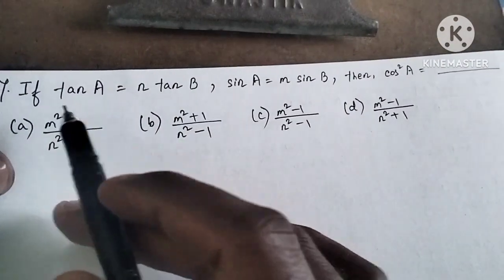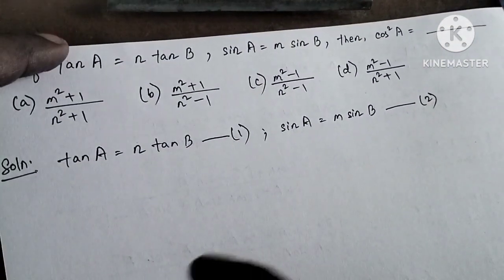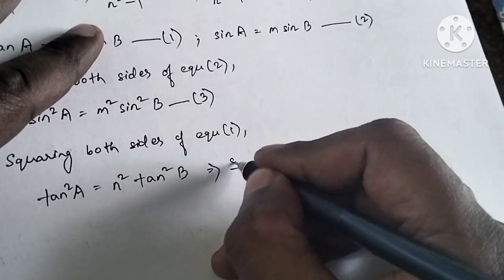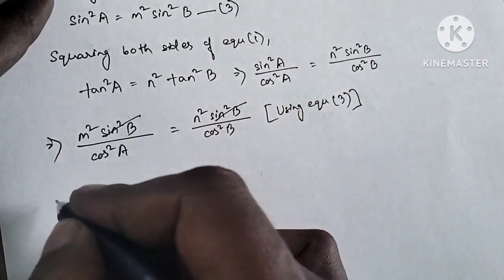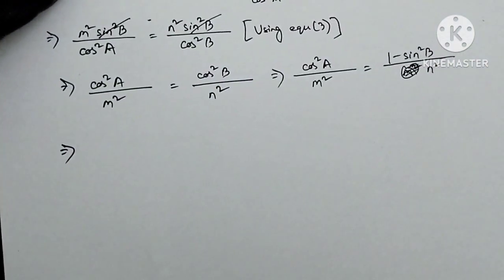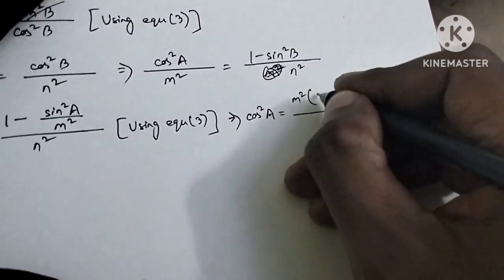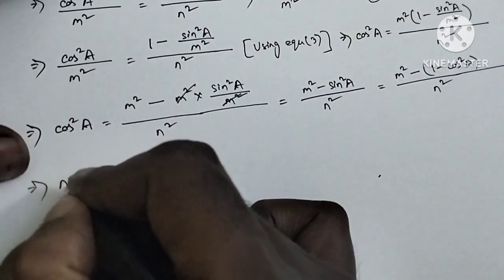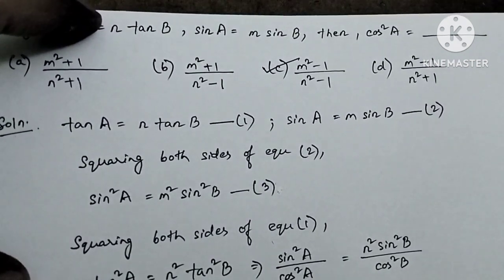Sum on Trigonometry